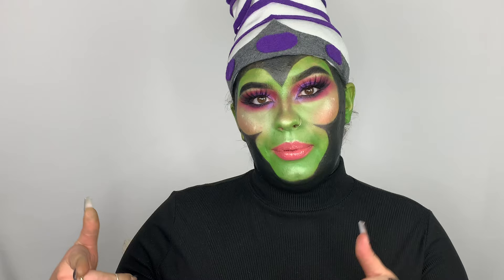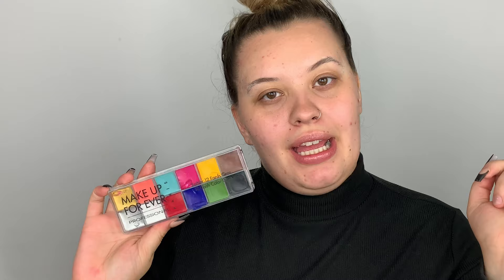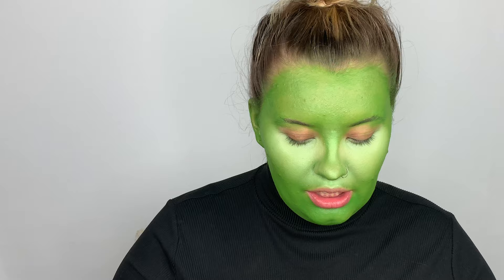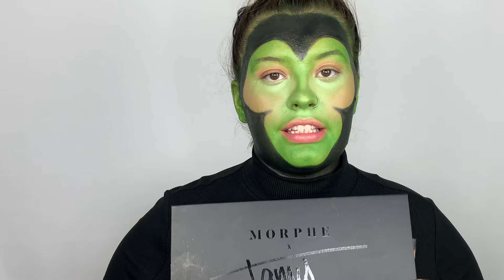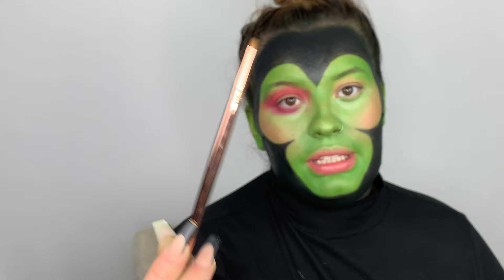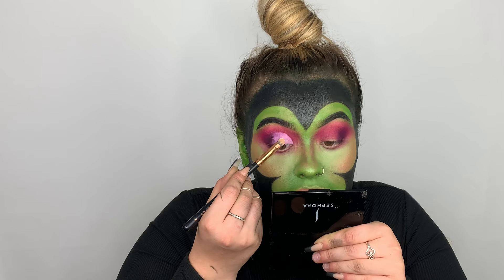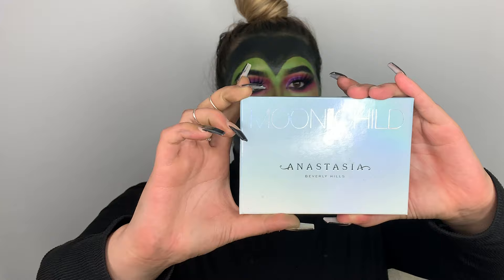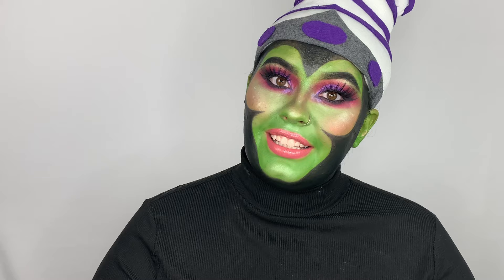Mojo Jojo but GLAM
XOXO